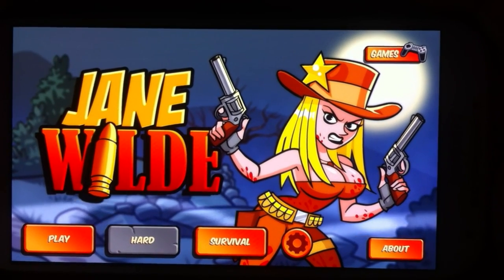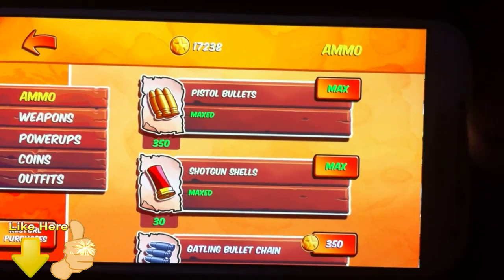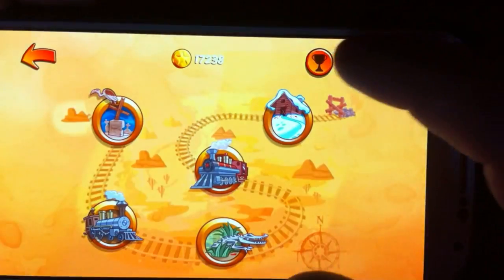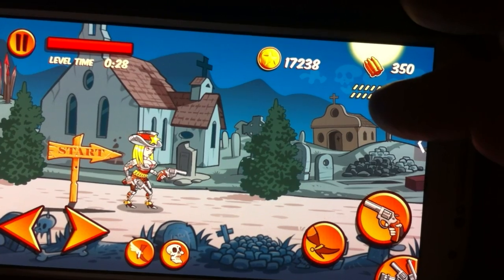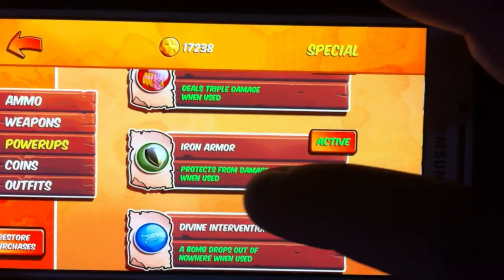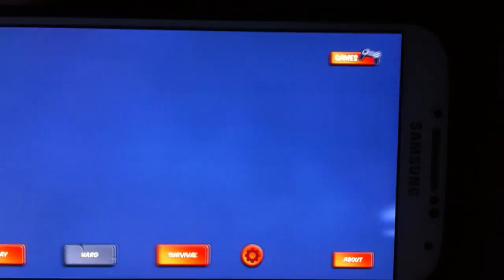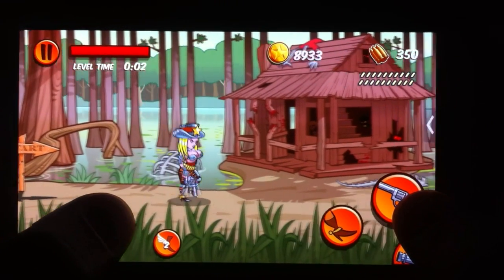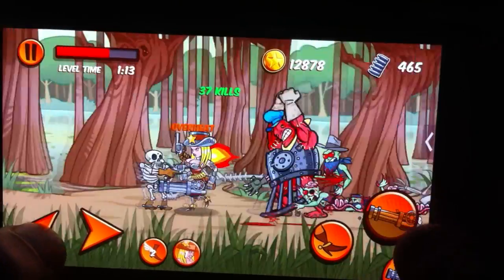Jane Wilde : Tips & Tricks & Hints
Jane Wilde : Tips & Tricks

Happy Gaming

Dan